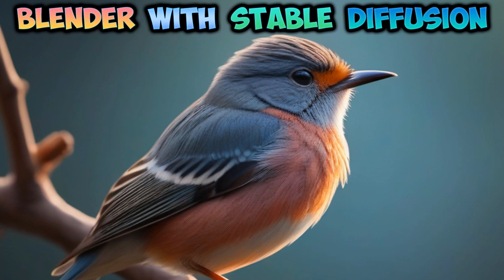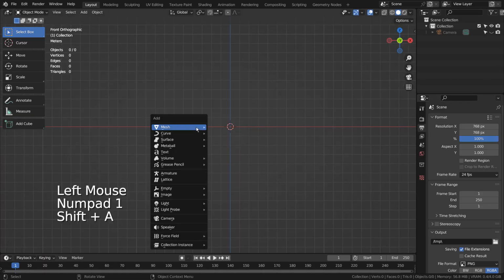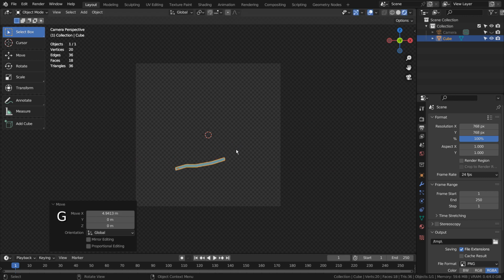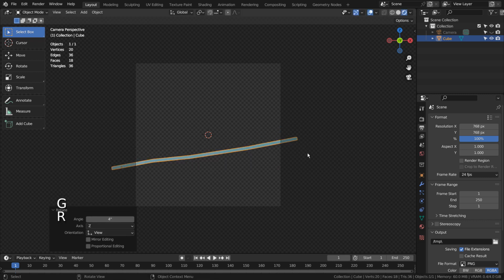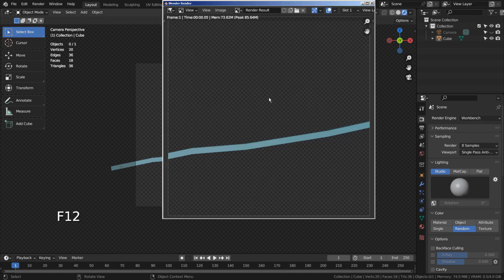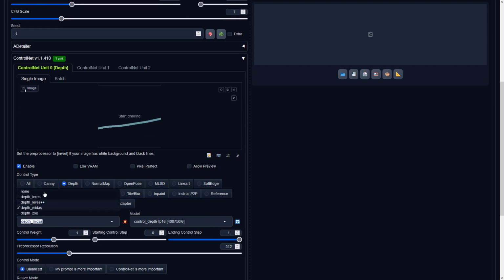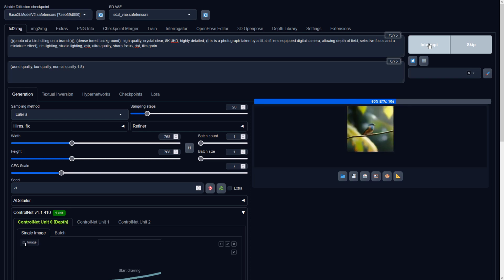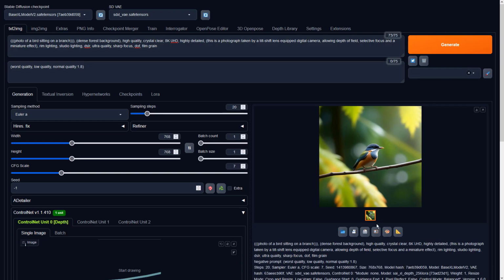Blender with Stable Diffusion XL Tutorial - Bird - img2img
(((photo of a bird sitting on a branch))), (dense forest background), high quality, crystal clear, 8K UHD, highly detailed, (this is a photograph taken by a tilt-shift lens equipped digital camera, allowing depth of field, selective focus and a miniature effect), rim lighting, studio lighting, dslr, ultra quality, sharp focus, dof, film grain